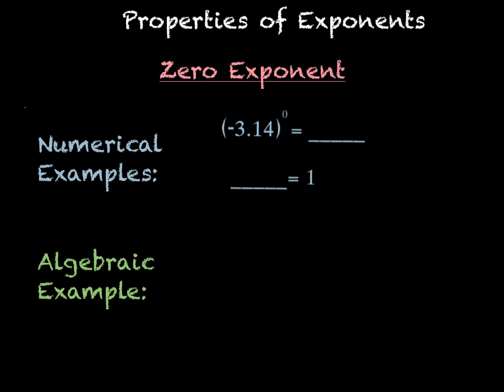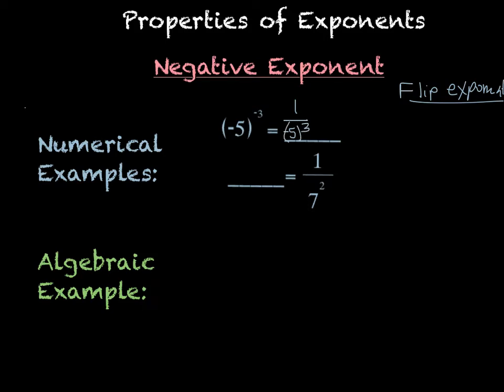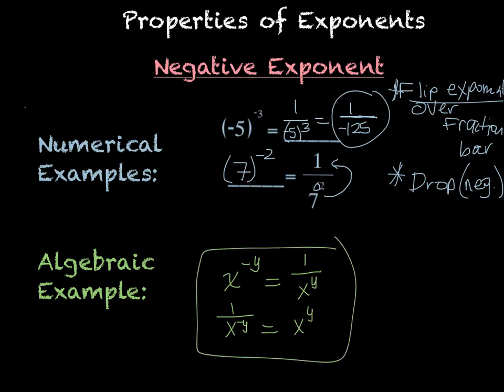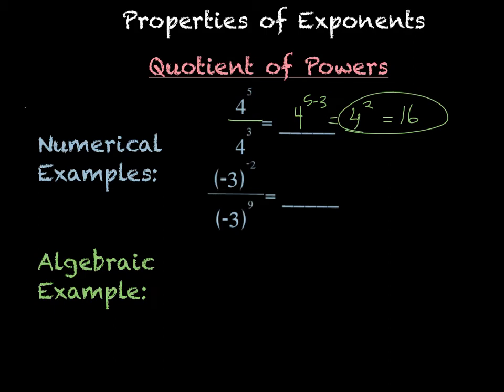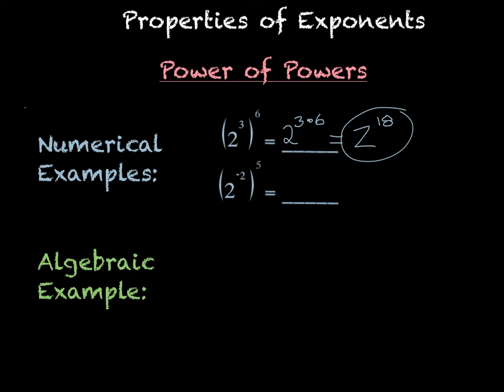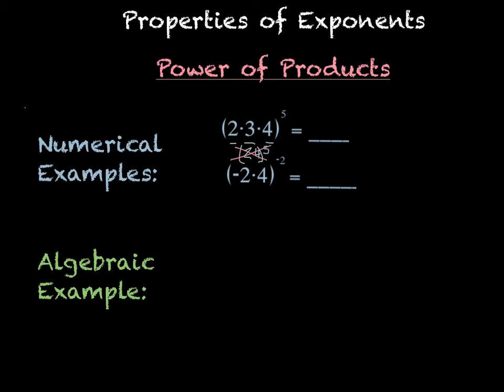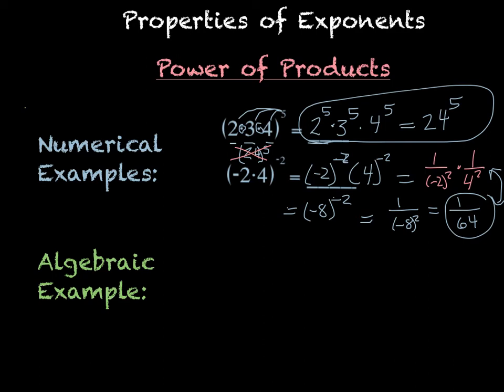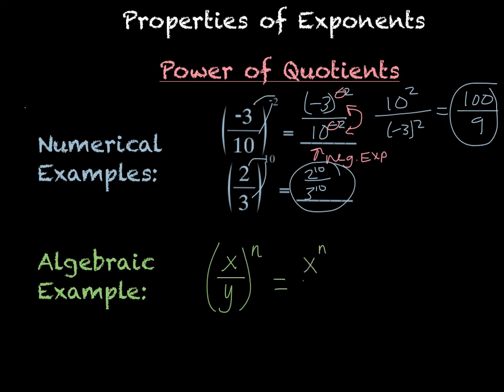Properties of Exponents #1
Notes over the basic properties of exponents and how to use them.